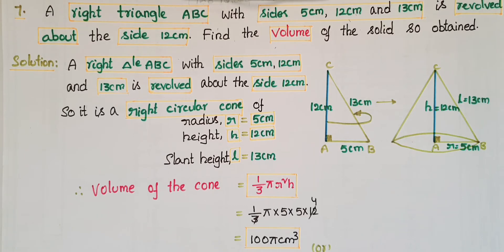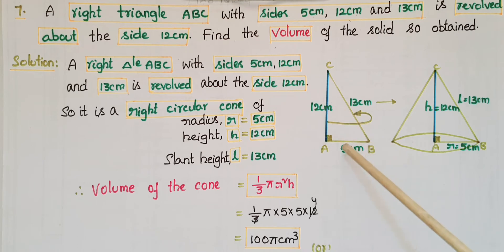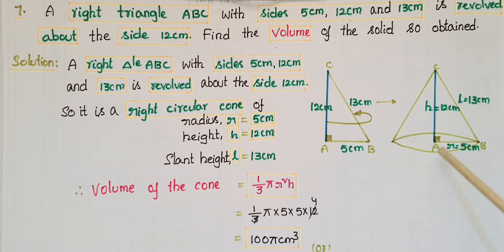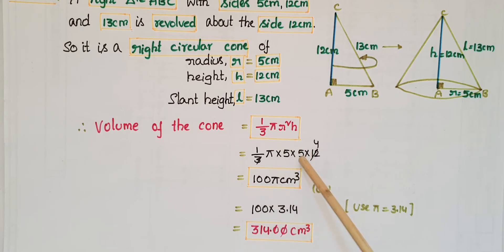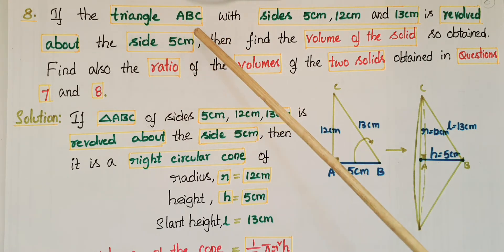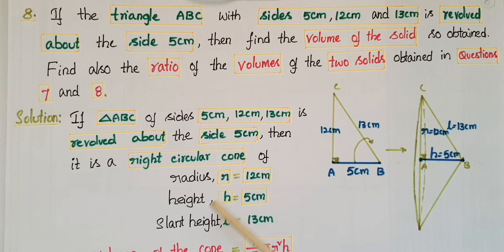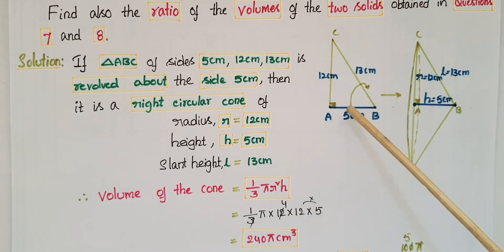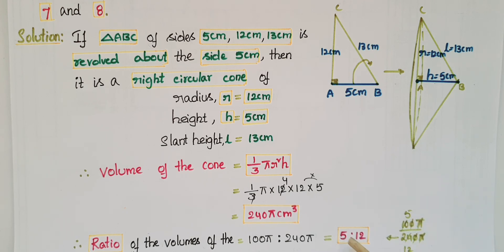Q7,Q8-Ex13.7-Ncert-A right triangle ABC with sides 5 cm, 12 cm and 13 cm is revolved about the side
In this video we will learn about the solution of the problems given below.
7. A right triangle ABC with sides 5 cm, 12 cm and 13 cm is revolved about the side 12 cm.Find the volume of the solid so obtained.

8. If the triangle ABC in the Question 7 above is revolved about the side 5 cm, then find the volume of the solid so obtained. Find also the ratio of the volumes of the two solids obtained in Questions 7 and 8.